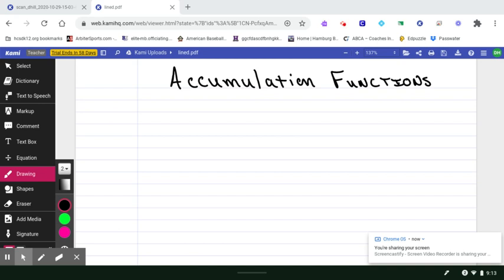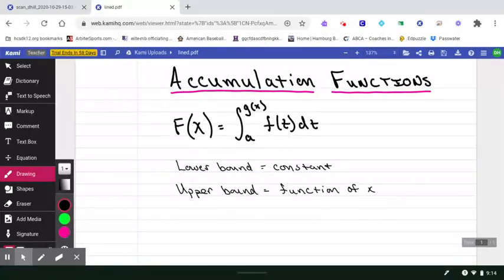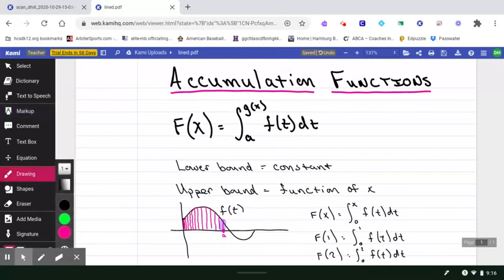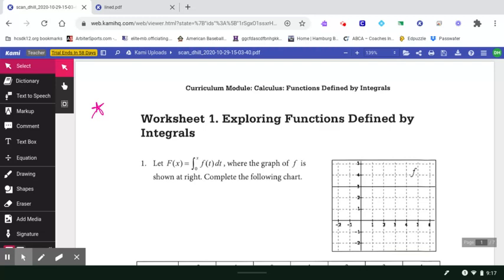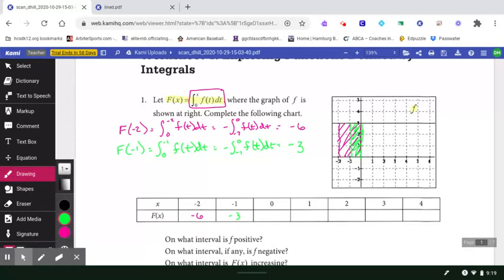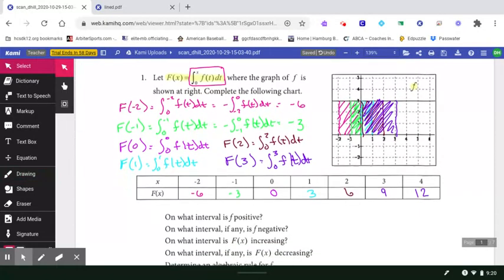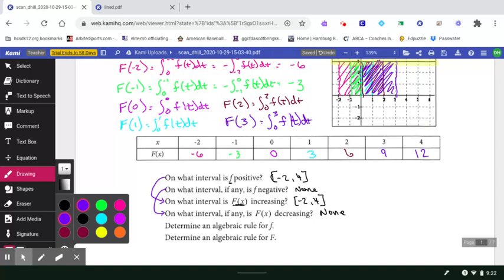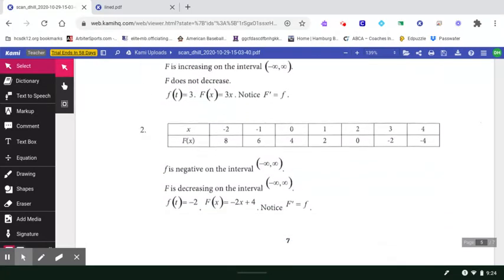Accumulation Functions I